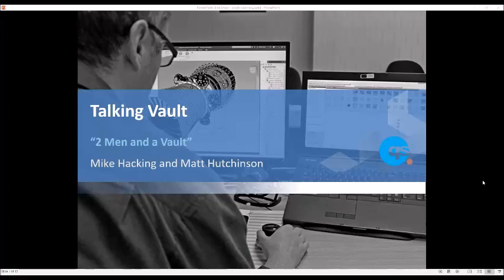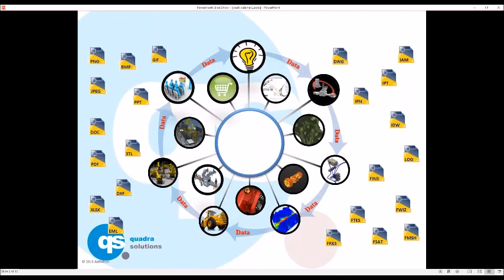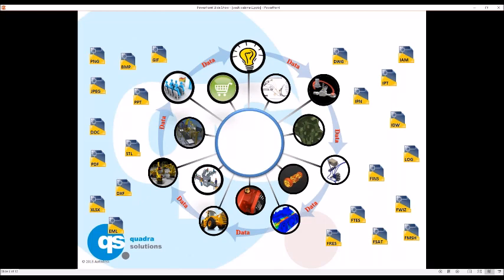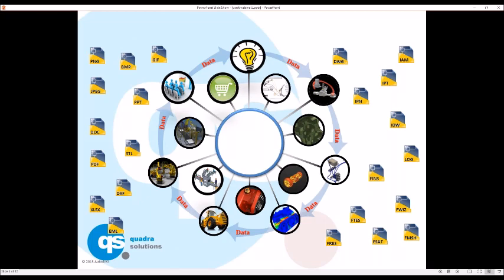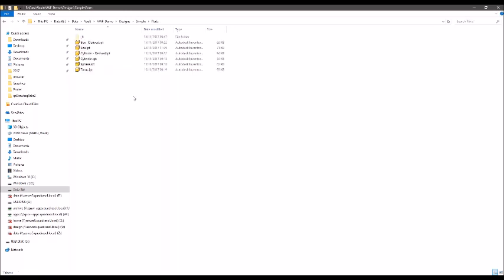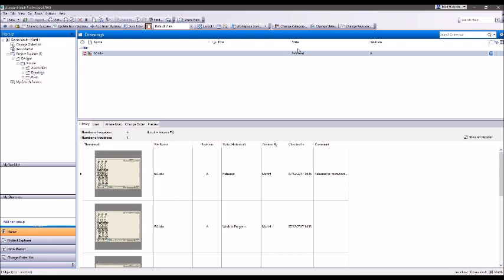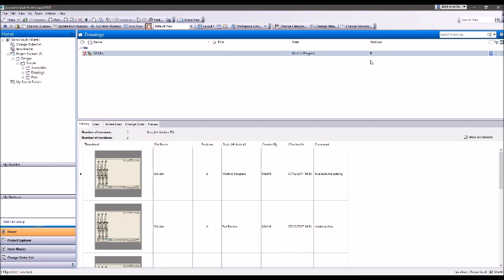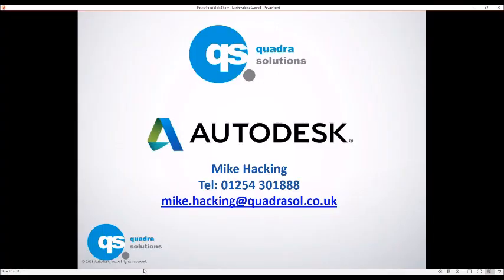Talking Vault - Two men and an Autodesk Vault - Full Video